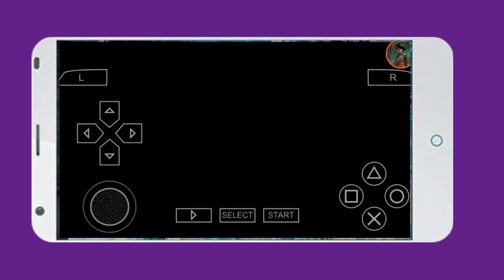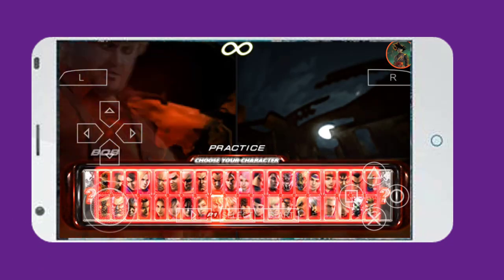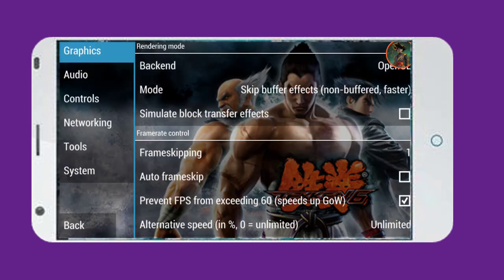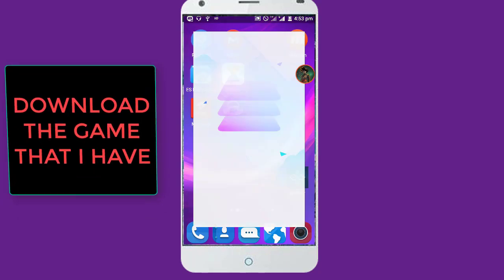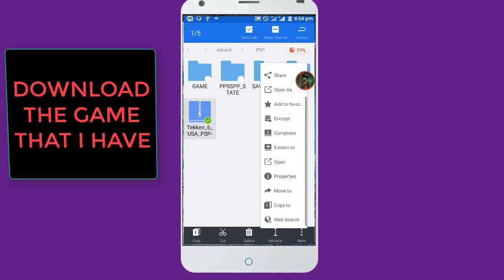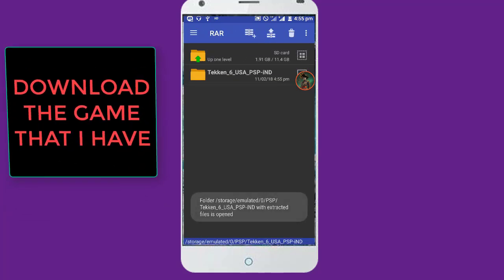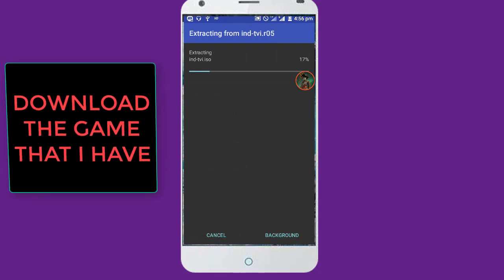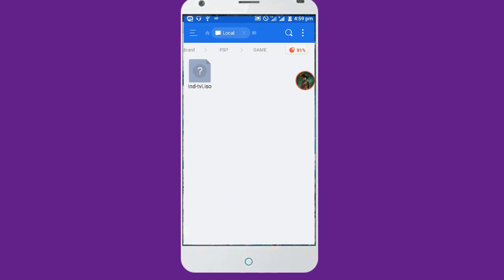TEKKEN 6 BLACK SCREEN FIXED 2018 tutorial english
HIT LIKE

HOPE you enjoyed, have fun
In this video, i am going to show you how you can fix Tekken screen black screen issue on your android ppsspp

***BANDAI NOW MADE OFFICIAL TEKKEN GAME FOR ANDROID AND IOS(2018)

follow us-